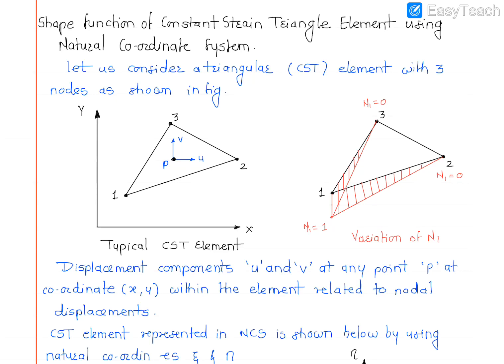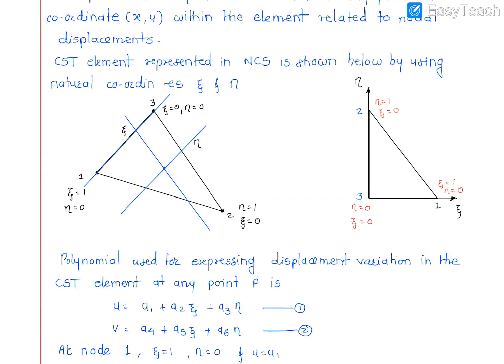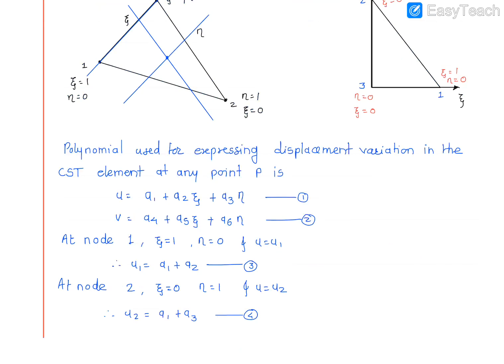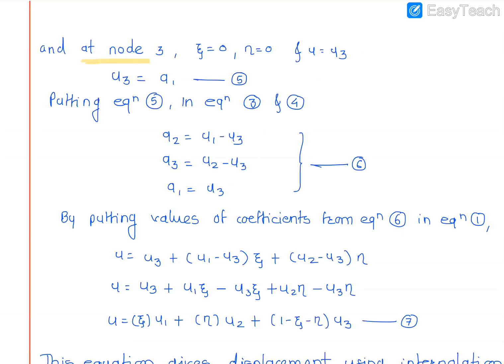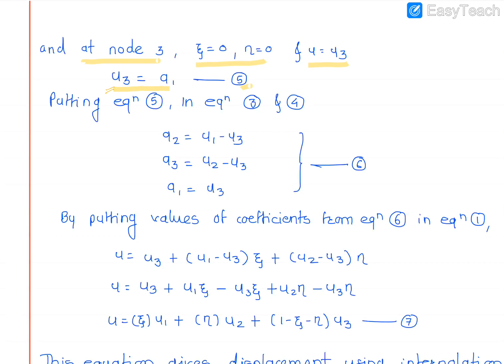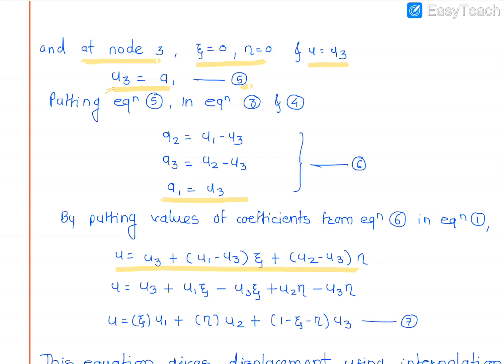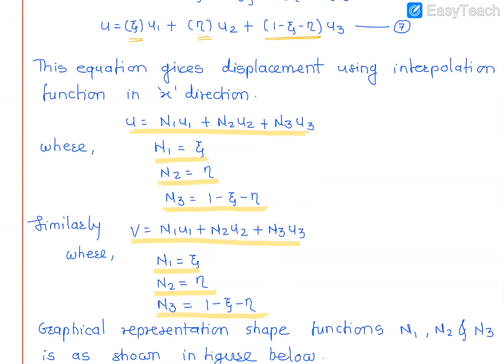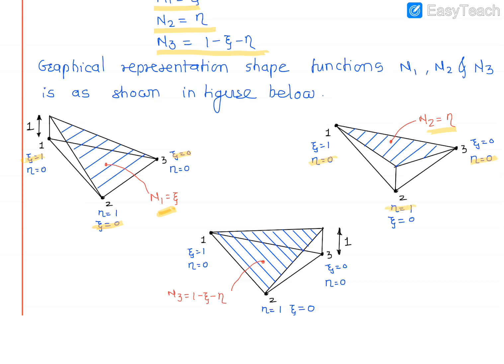Shape Function of CST Element in Natural Co ordinate System